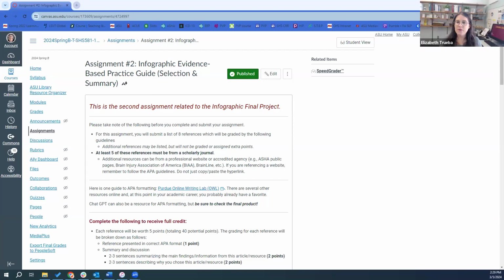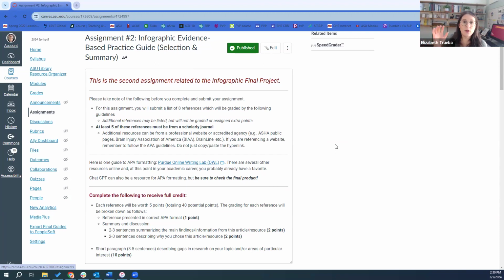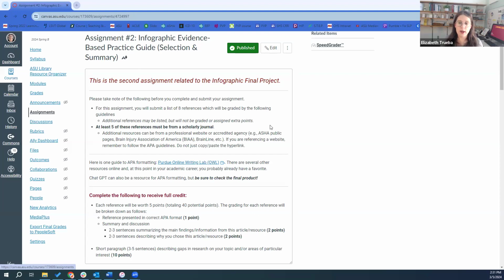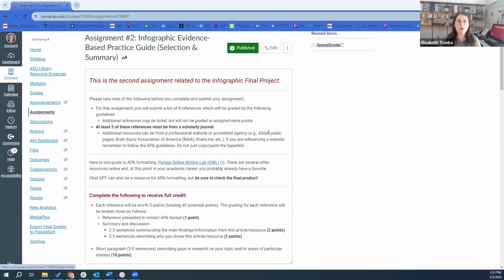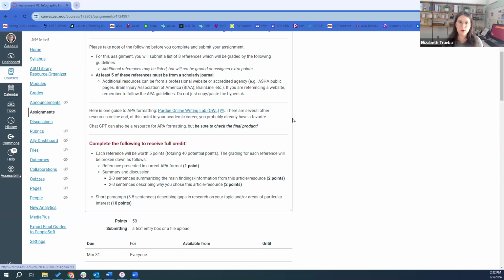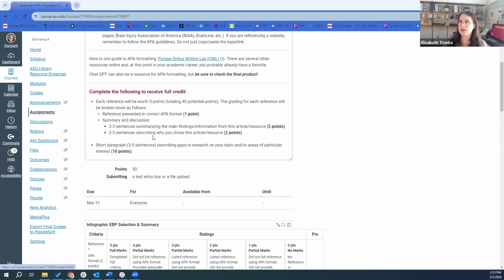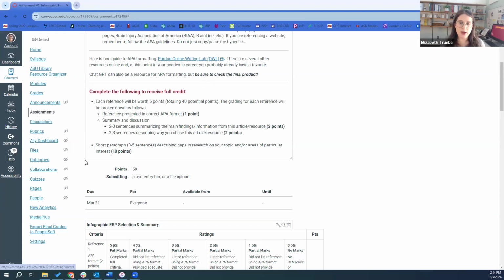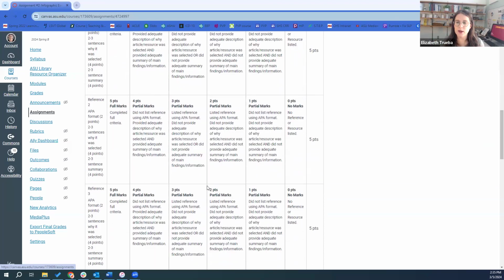SHS 581: Assignment #2 Instructions